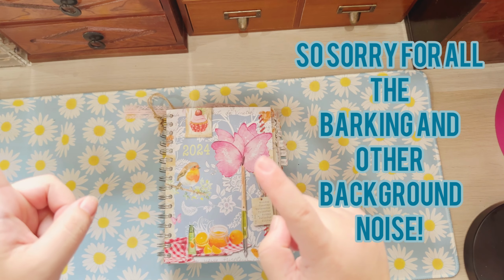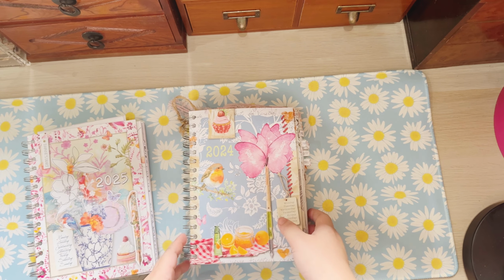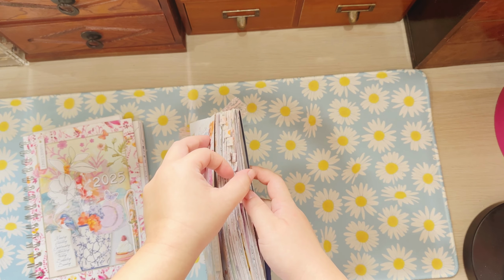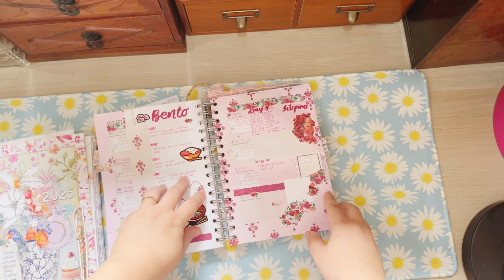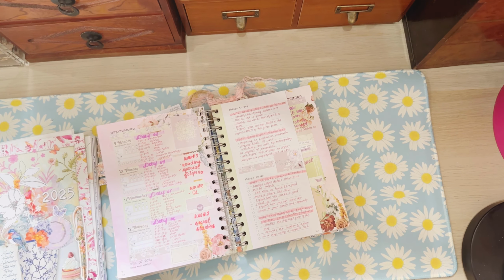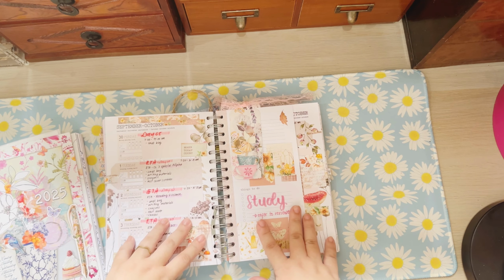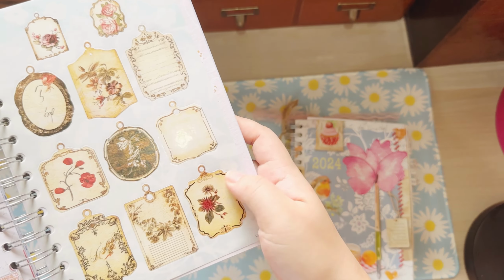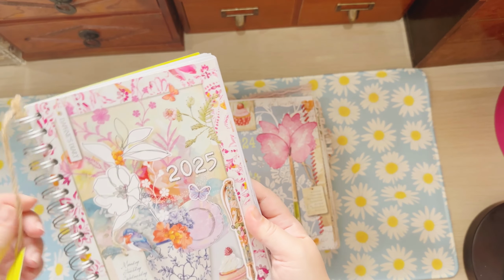Planner flip through: Daphne's Diary 2025 and new sticker books!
Today I'm sharing this unboxing, flip through and review video for the new Daphne's Diary 2025 Planner and new sticker books! I've been using the planner since 2022 and I love it!

You can find more of my journals › berry...Web resultsberrymixbujo | Sheva (@berrymixbujo) • Instagram photos ...